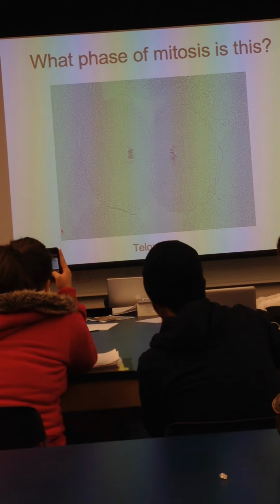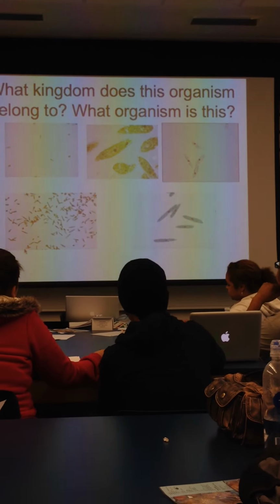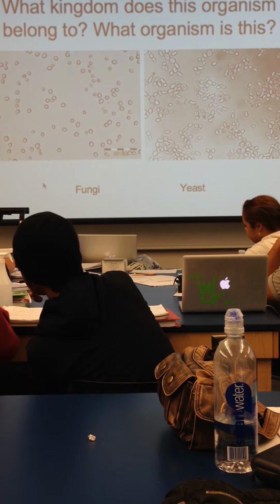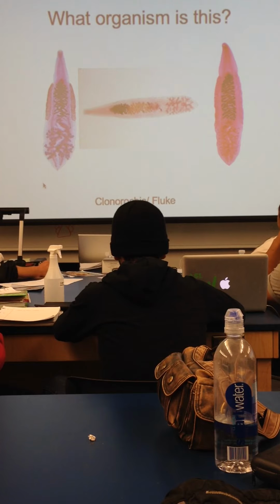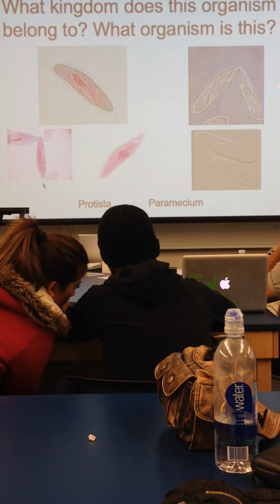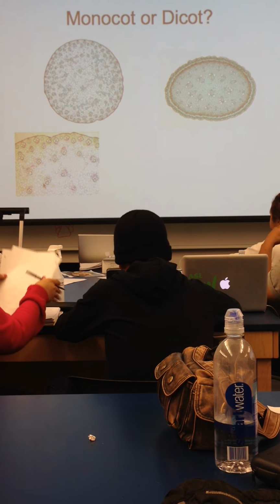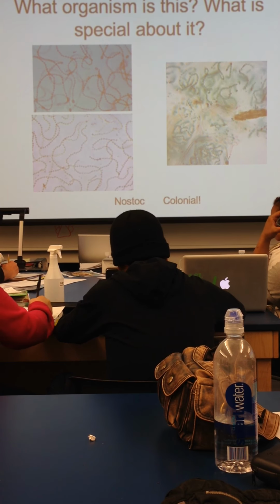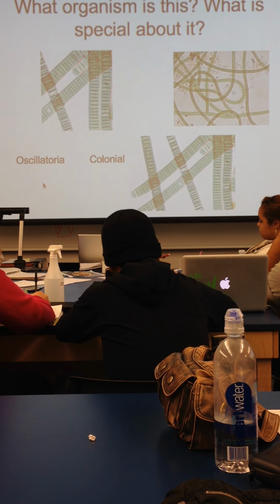BIO LAB 101 MIDTERM REVIEW VIDEO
This is the biology lab midterm review for Antelope Valley College's Saturday Bio Lab Class.

It starts from the beginning and it doesn't go all the way to the end because my phone ran out of memory. But most of the information is there. Hope it helps.